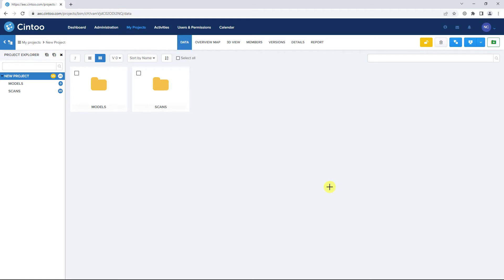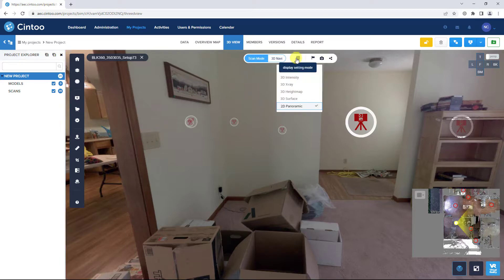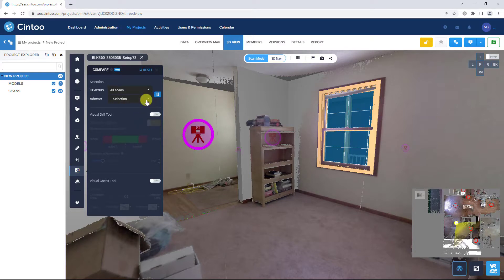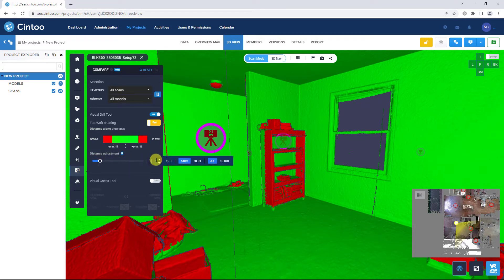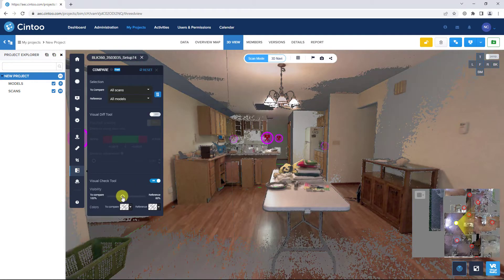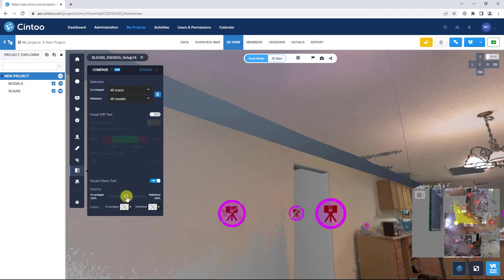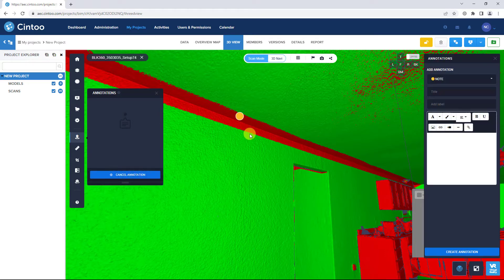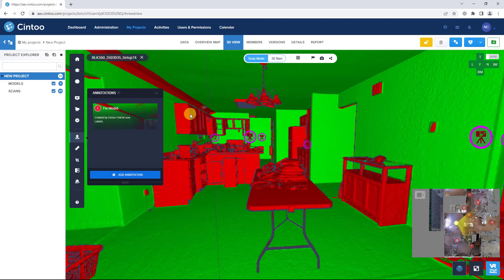09 How to Compare Scans and Models